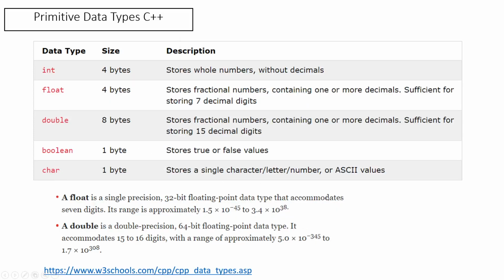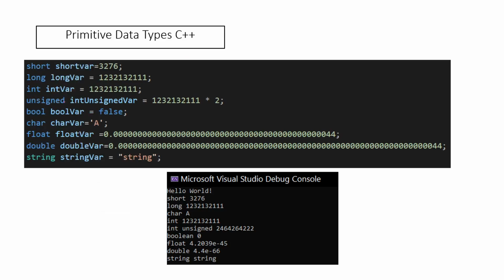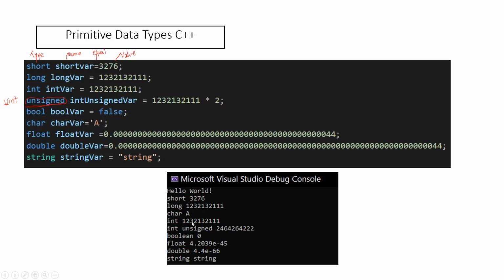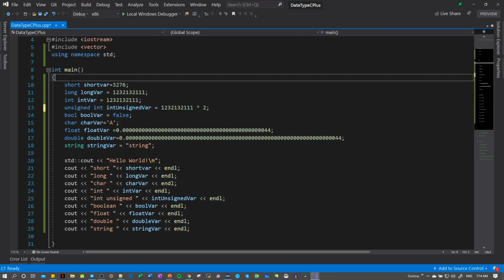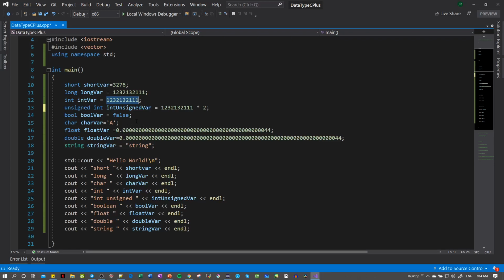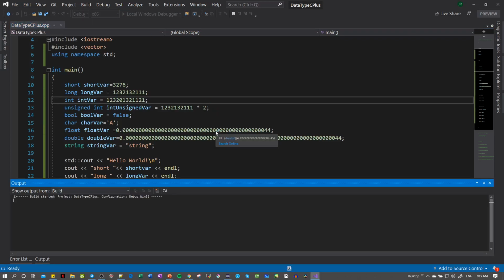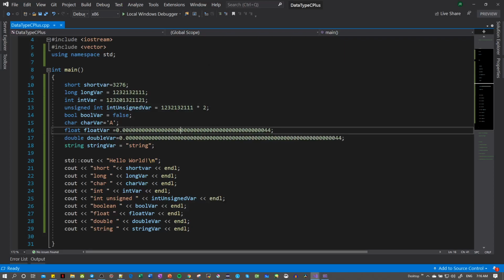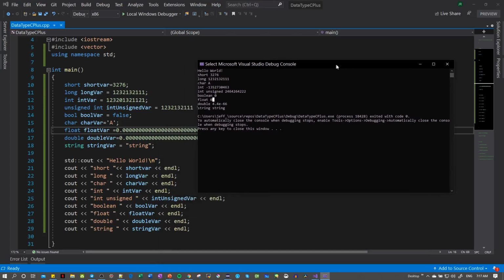Beginner Programming Course - Python, JAVA, C++, C# (Video 20) - Type of Variables C++